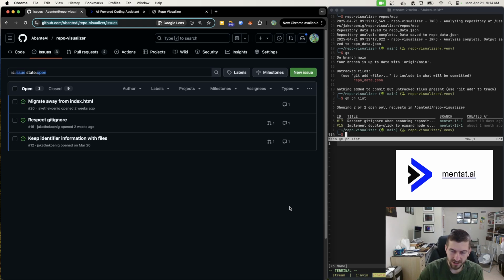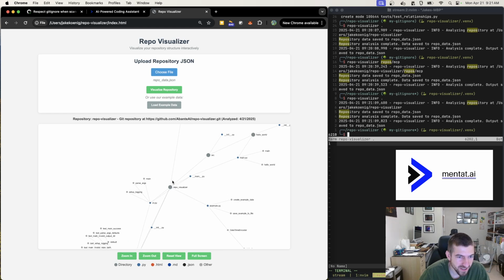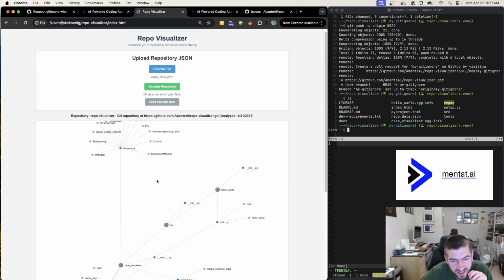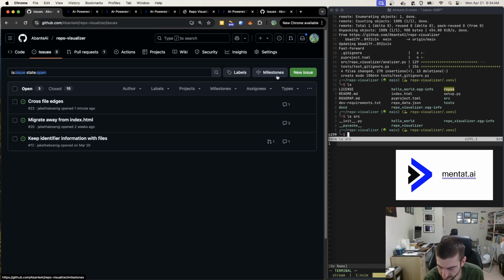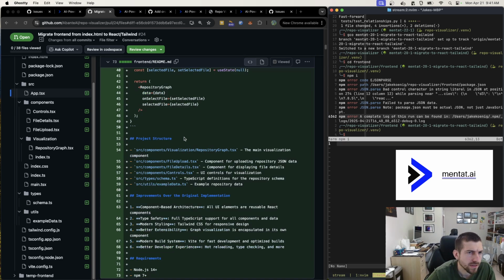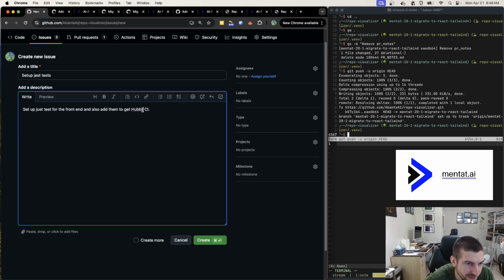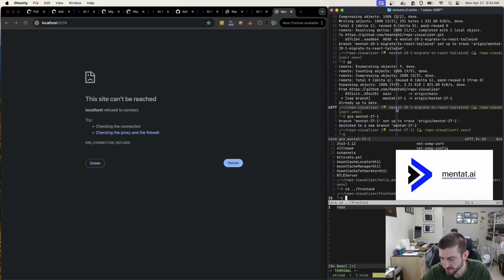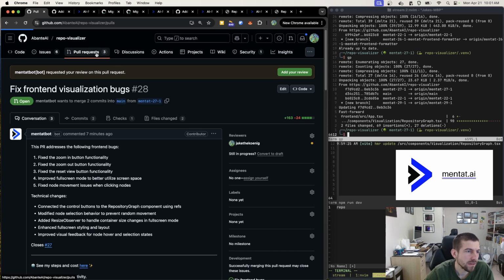Making repo visualizer with Mentat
I'm using the GitHub bot I'm developing at mentat.ai to make a tool to visualize repos